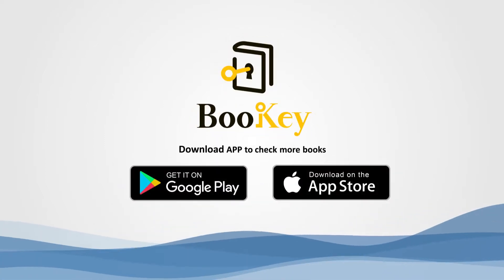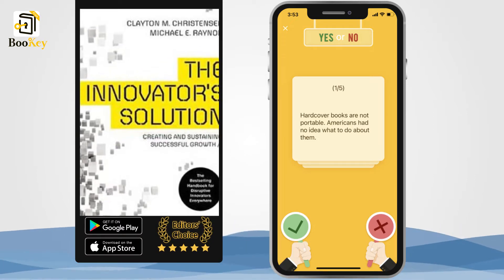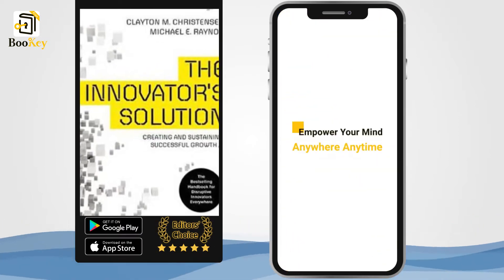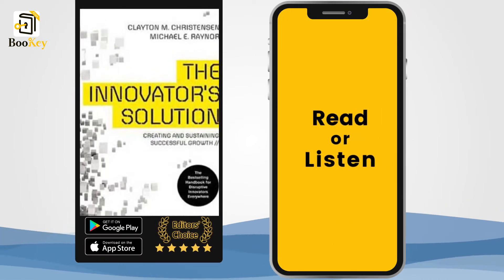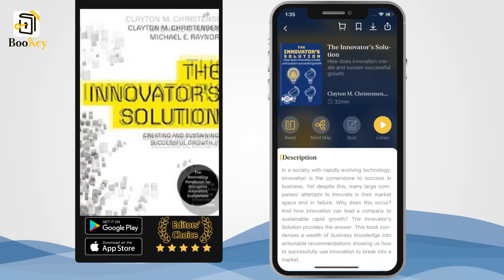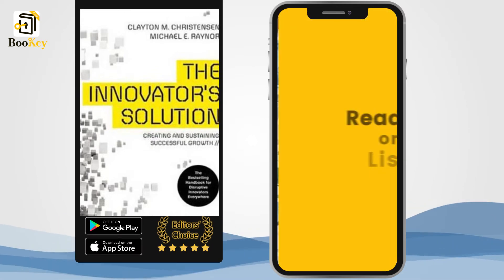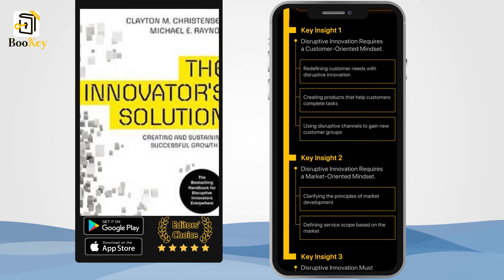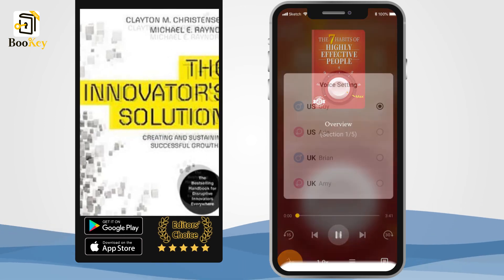Summary of The Innovator's Solution By Clayton M. Christensen How does innovation create and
In a society with rapidly evolving technology, innovation is the cornerstone to success in business. Yet despite this, many large companies’ attempts to innovate in their market space end in failure. Why does this occur? And how innovation can lead a company to sustainable rapid growth? The Innovator's Solution provides the answer. This book condenses a wealth of business knowledge into actionable recommendations showing us how to successfully use innovation to break into a market.

This book was jointly written by Clayton M. Christensen and Michael E. Raynor. The former is a professor at the Harvard Business School. He is not only the creator of the concept, “Disruptive Innovation”, but is also highly renowned in the field of business innovation research. The Economist once termed him as “the most influential management thinker of his time.” Raynor is a director at Deloitte Services LP and a researcher of innovation and business strategy. Implementations of his findings have helped Deloitte become the third largest privately owned company in the USA.